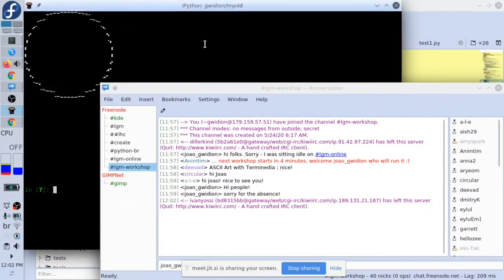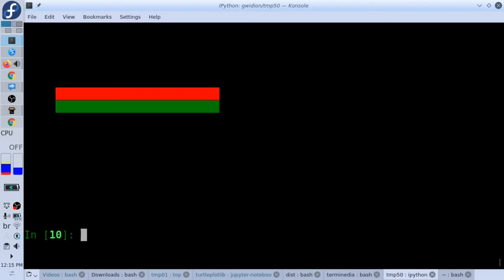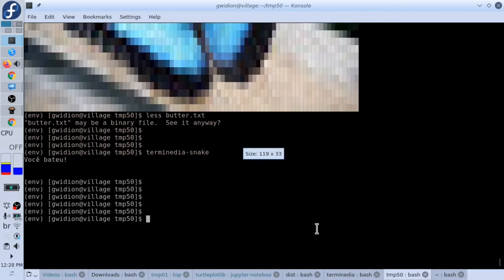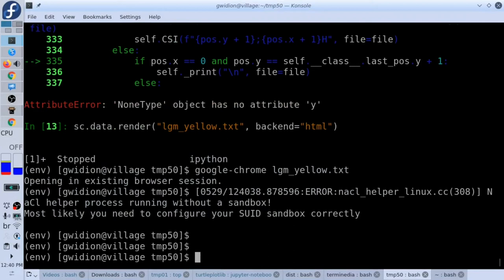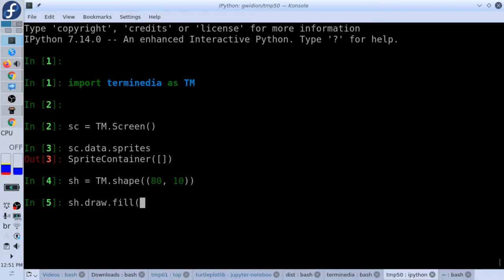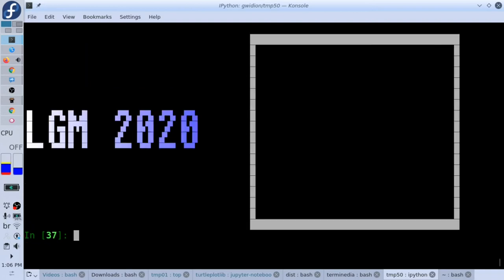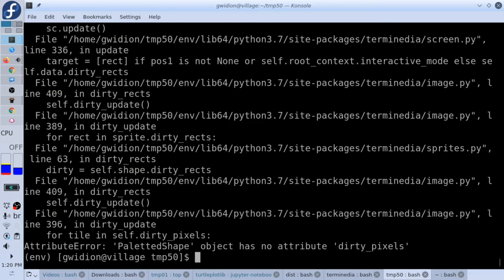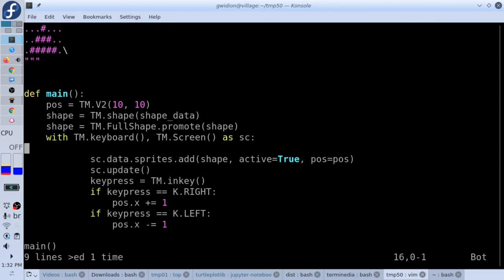LGM 2020 - Live and innovative ASCII Art with Terminedia By Joāo Bueno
WORKSHOP

Live and innovative ASCII Art with Terminedia, by Joāo Bueno.

This workshop was recorded on May 29 2020 as part of the Libre Graphics Meeting 2020, online.